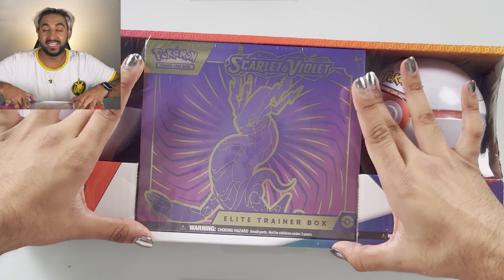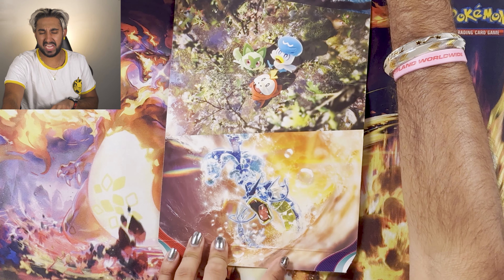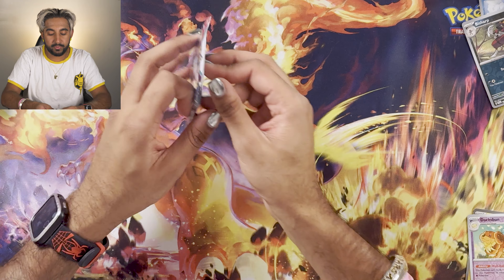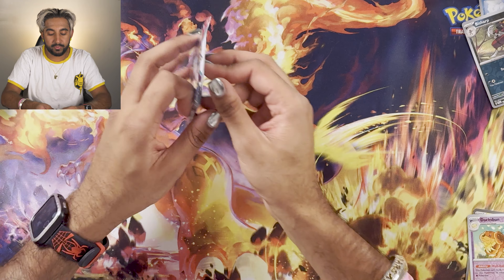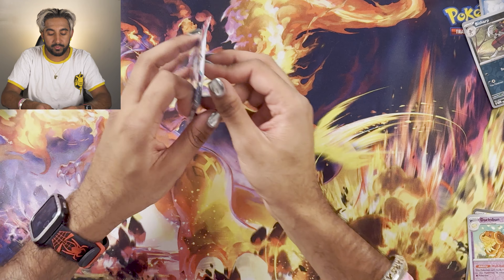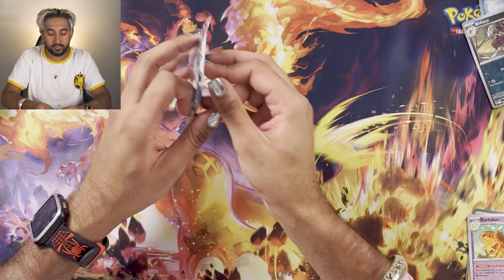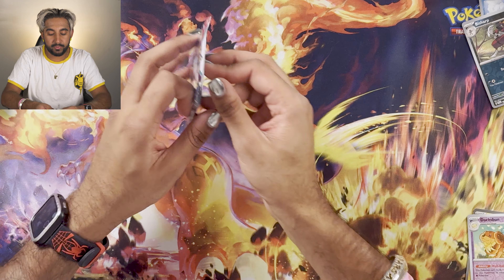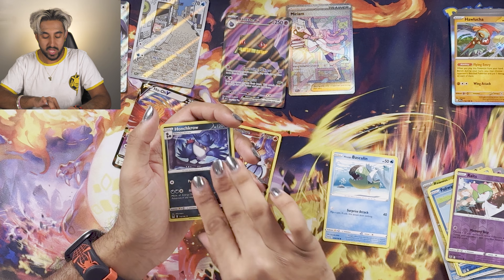Epic Pokémon TCG Opening! | Scarlet and Violet Elite Trainer Box + Pokéball Tins | 15 Packs Unboxed!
🚀 Get ready for an exciting Pokémon TCG opening adventure! 🚀

In this video, I dive into the highly anticipated Scarlet and Violet Base Set by unboxing an Elite Trainer Box and two awesome Pokéball Tins. That's a total of 15 packs filled with potential treasures!

🔥 Here's what to expect:

Unboxing the Scarlet and Violet Elite Trainer Box: Discover all the goodies inside, from booster packs to exclusive promo cards and more!
Opening two Pokéball Tins: Adding to the excitement with even more packs to rip open.
15 pack openings: Watch as I reveal rare cards, holofoils, and maybe even some ultra-rare surprises!
Close-up card reveals: Get a detailed look at each card pulled and share the thrill of discovering new additions to the collection.
Whether you're a Pokémon TCG enthusiast or just love the thrill of pack openings, this video has something for everyone. Join me on this journey and let's see what incredible cards we can pull from these packs!